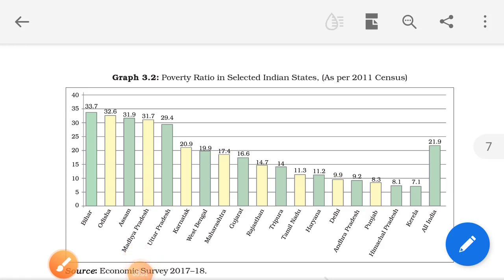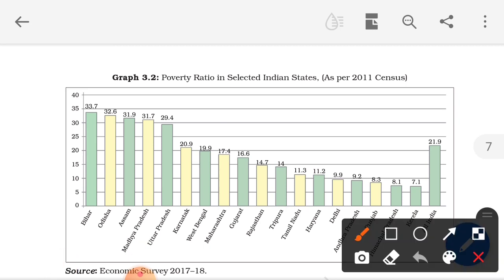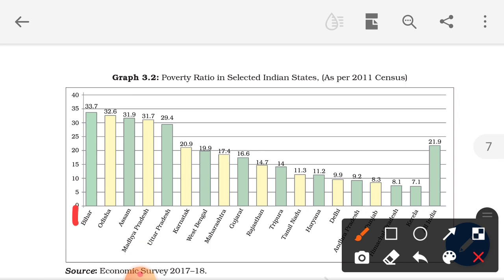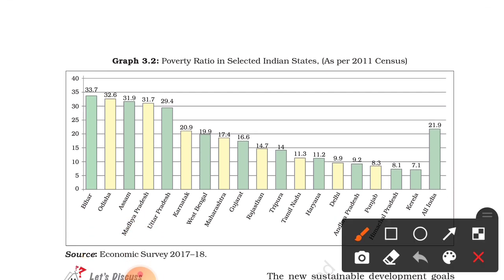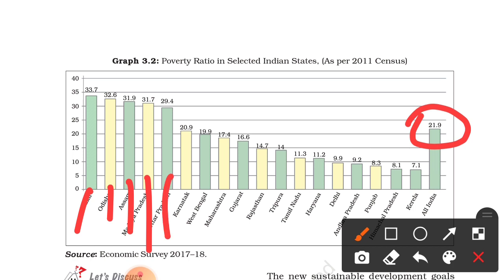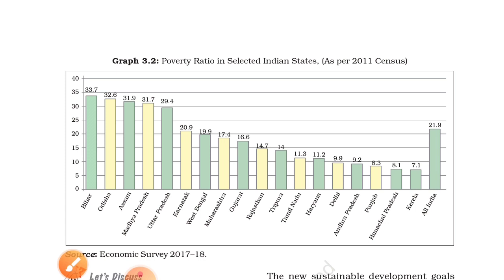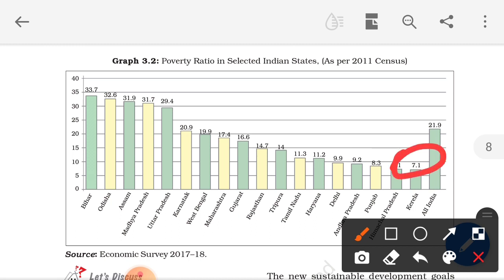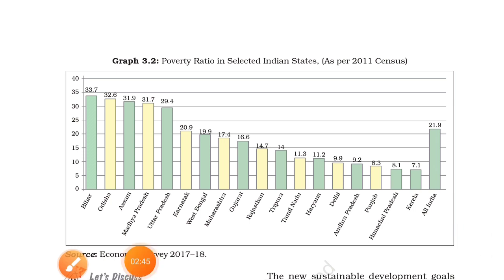poverty ix part 9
Video from Sanjay Prasad Karan